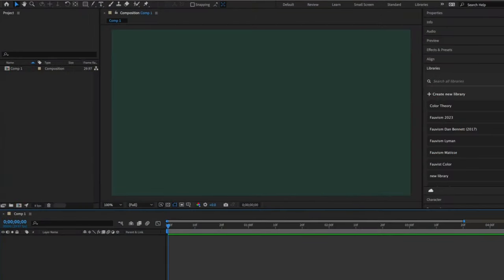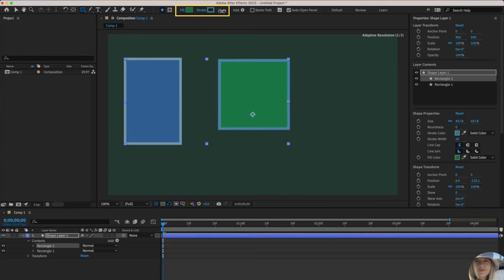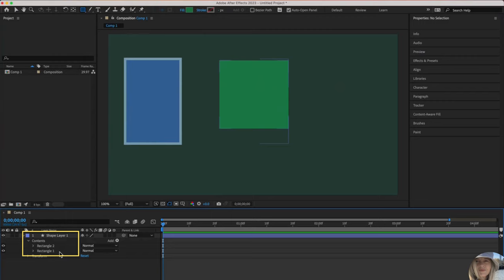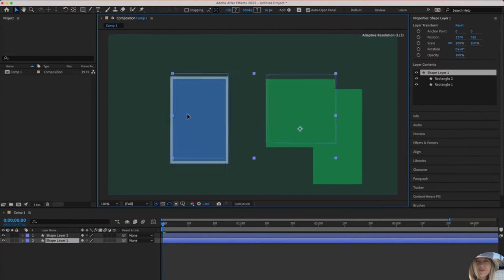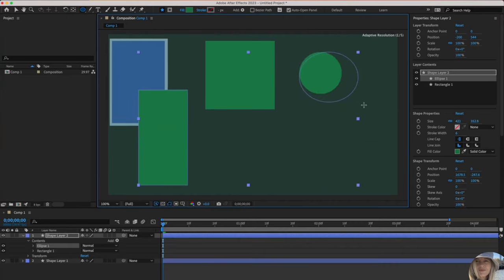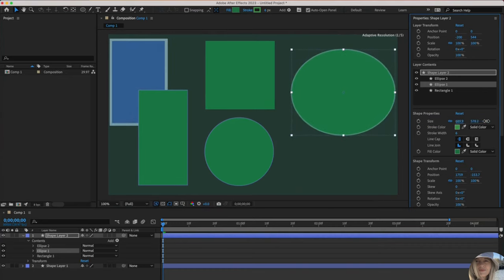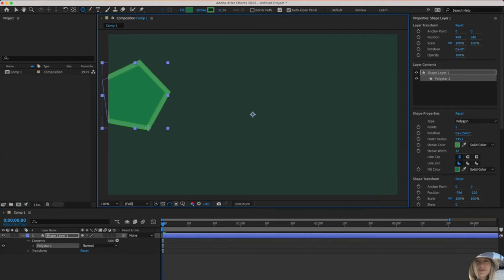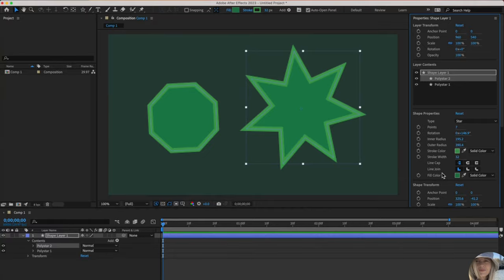How to Draw Shapes in AFTER EFFECTS // Beginner Shape Tutorial in Adobe AE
You may be surprised to learn that you can draw a variety of highly customizable shapes right inside Adobe After Effects. This video explains how to create and customize shapes.